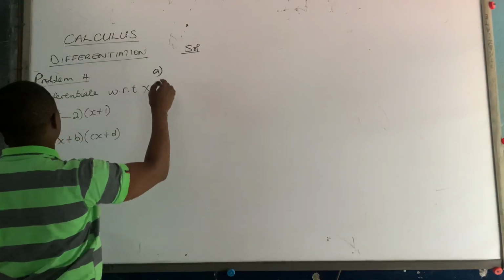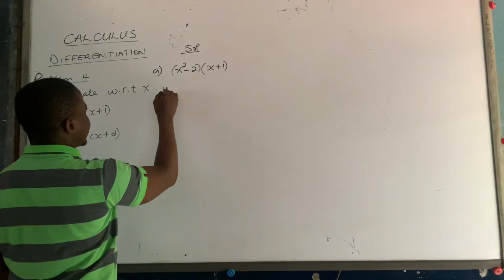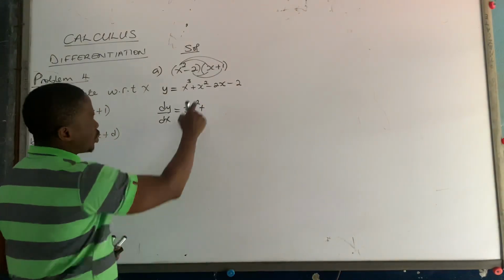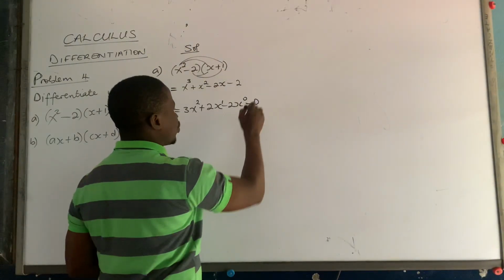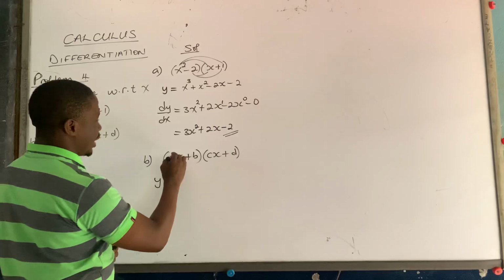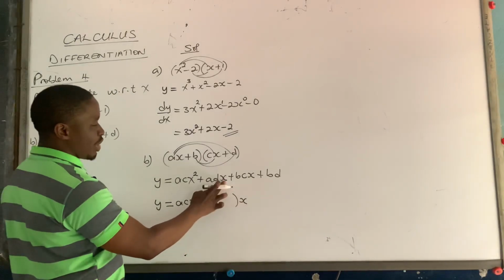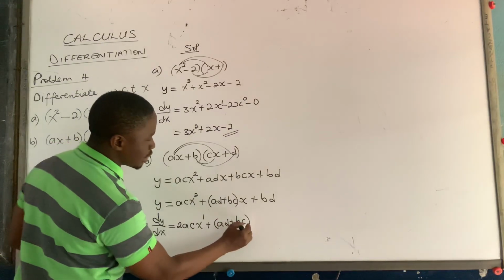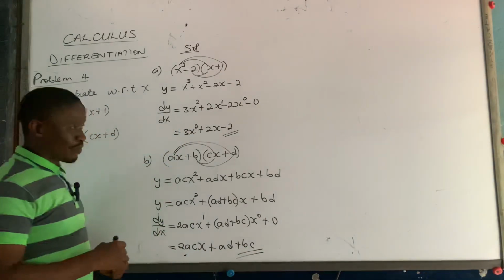Calculus Differentiation Problem 4